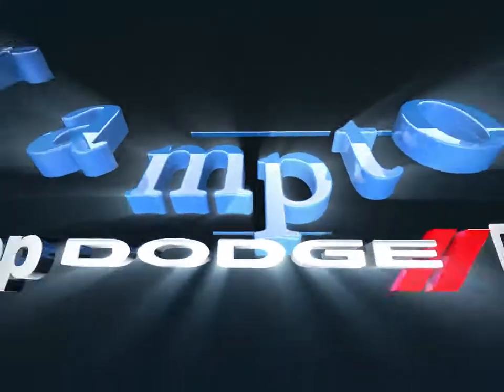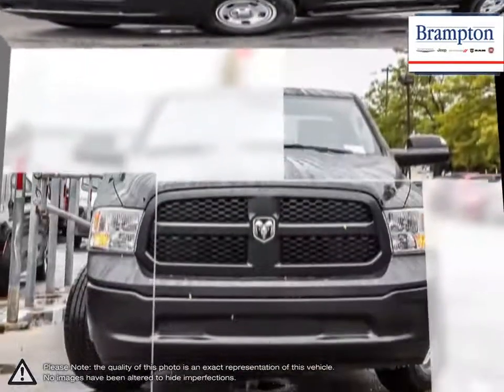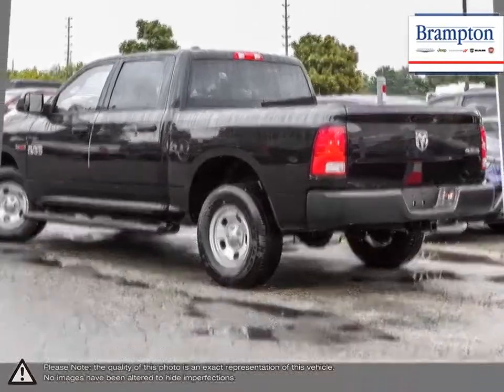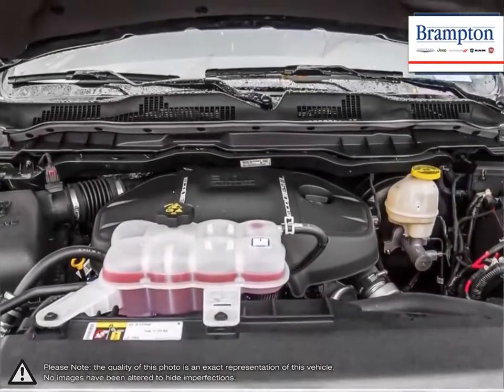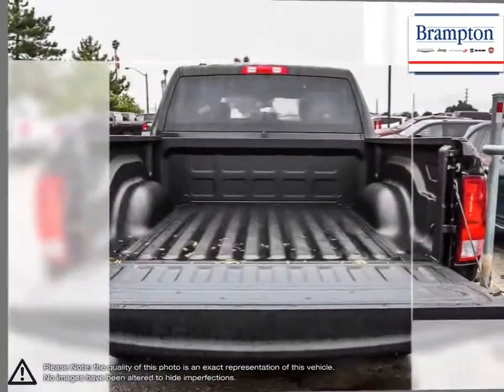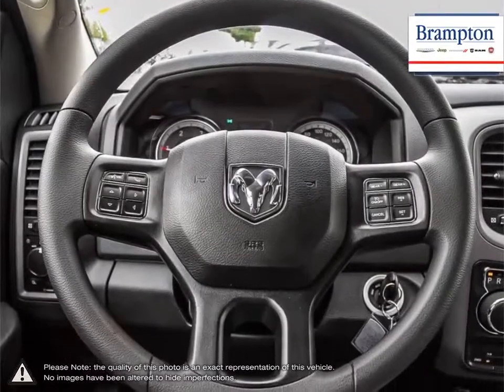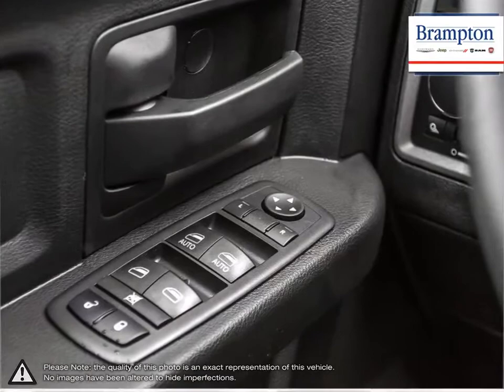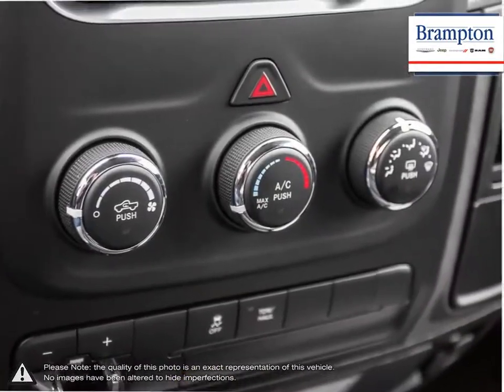2018 RAM 1500 | Brampton Chrysler | 1C6RR7KM4JS355417